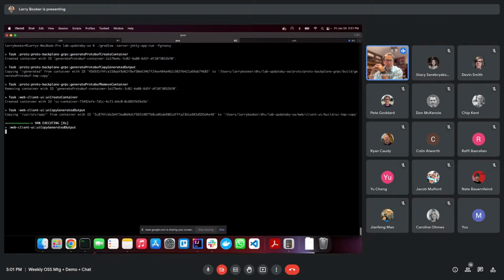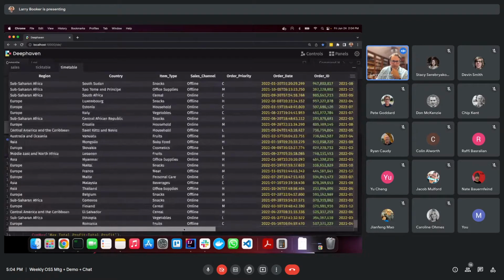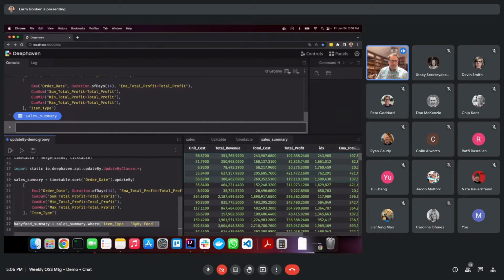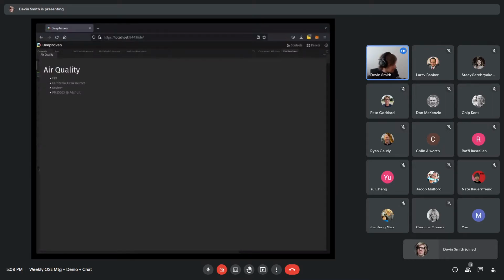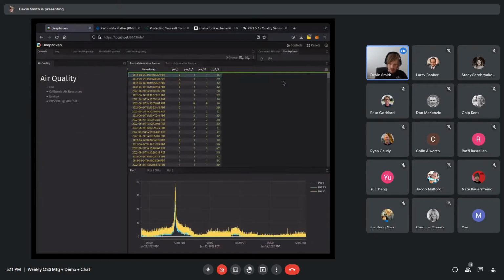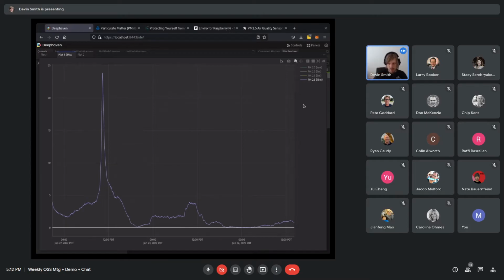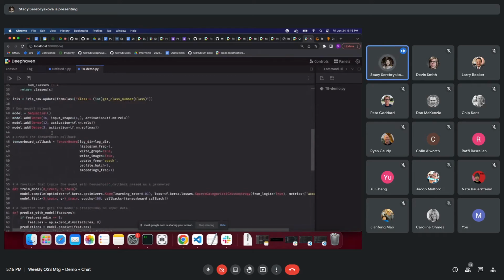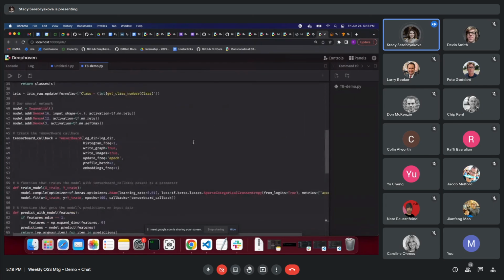Deephaven Developer Demo (2022-06-24)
- Larry introduces the new updateBy method.
- Devin demonstrates the EMA updateBy operator via a use case monitoring air quality during wildfire season using a sensor that feeds data into Deephaven.
- Stacy shows off Deephaven's new TensorBoard integration.